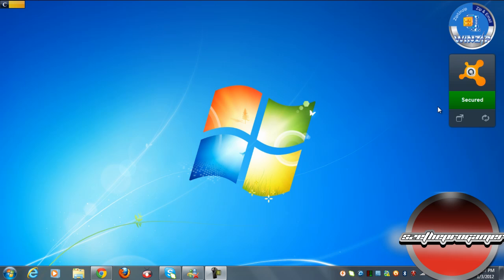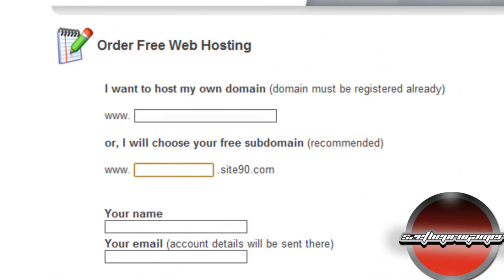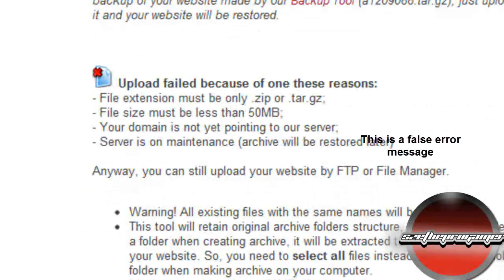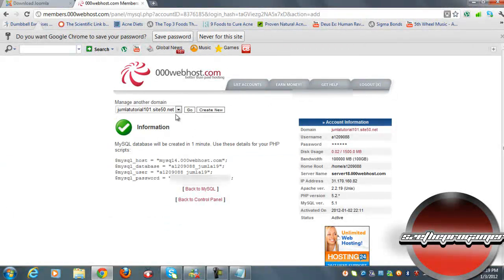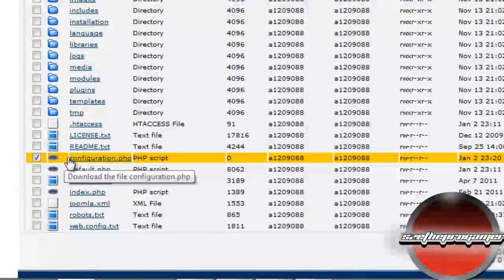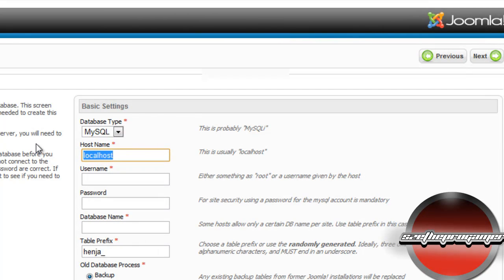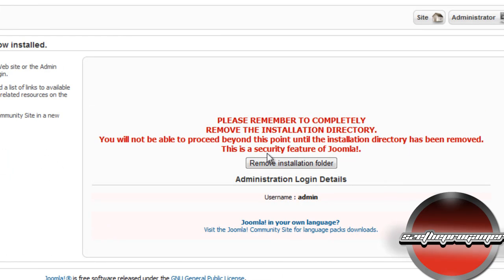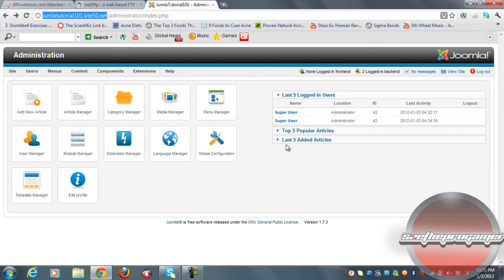Joomla 1.7 Installation (000WebHost.com) Free!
Joomla Tutorial -1- Installation (Free MySQL Server)